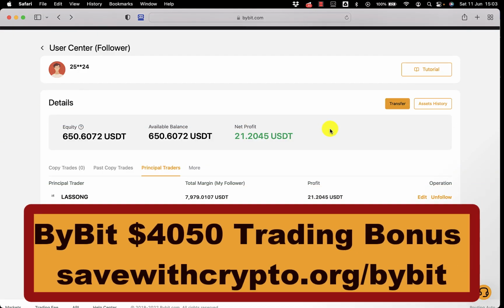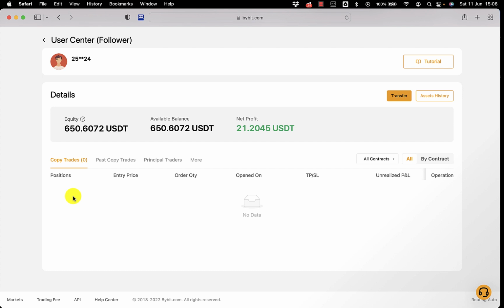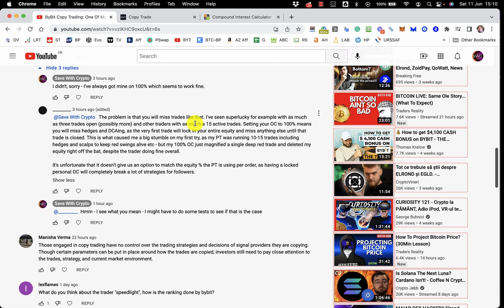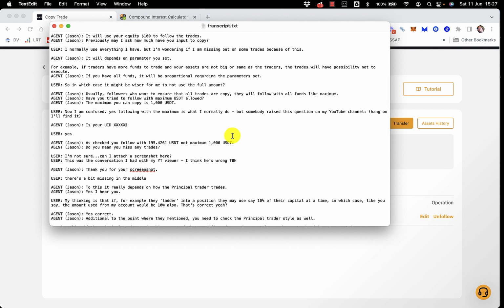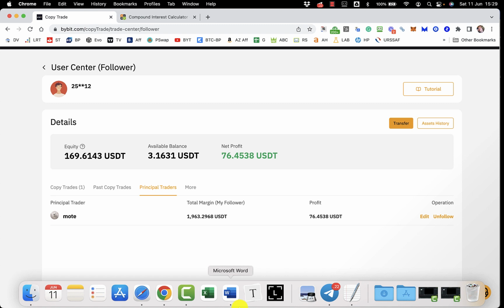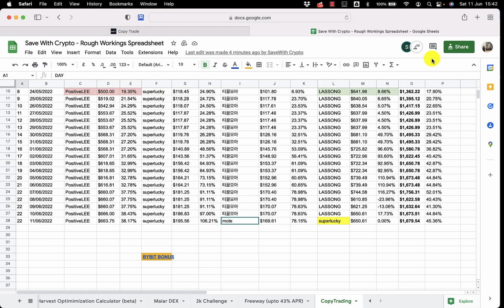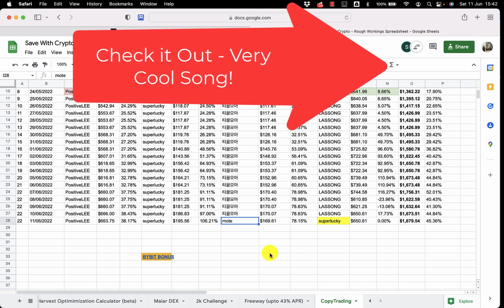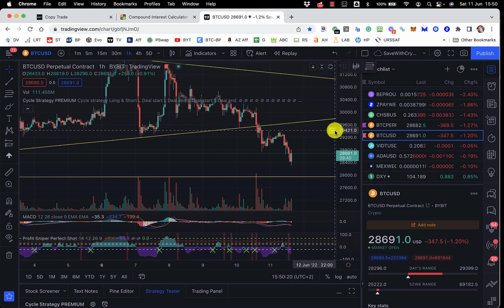ByBit Copy Trading: I Swapped Out One Of My Principal Traders LASSONG Is Gone, Let's Go SuperLucky!!